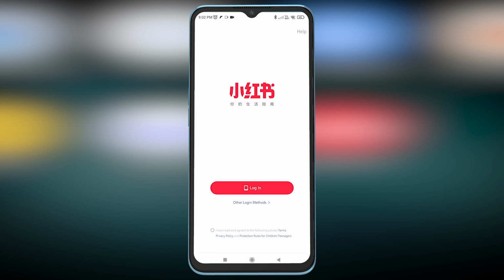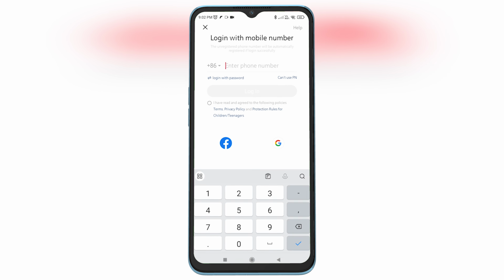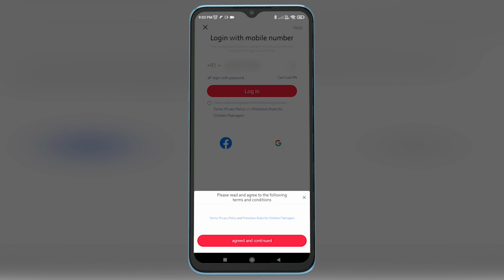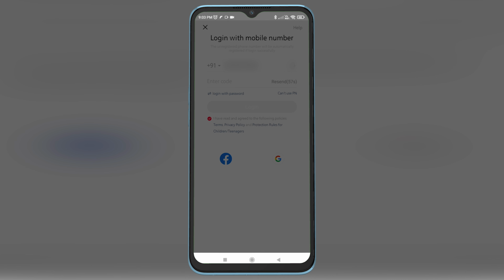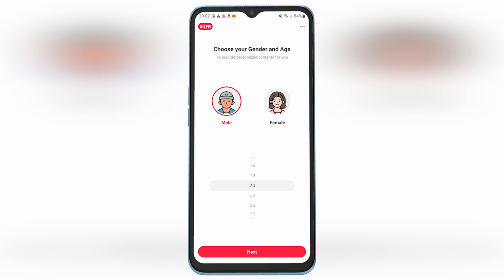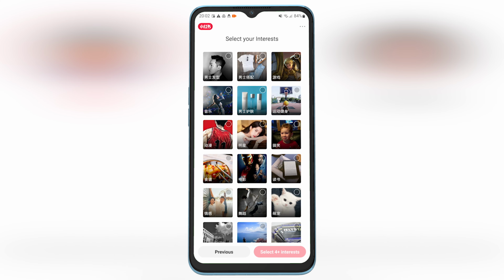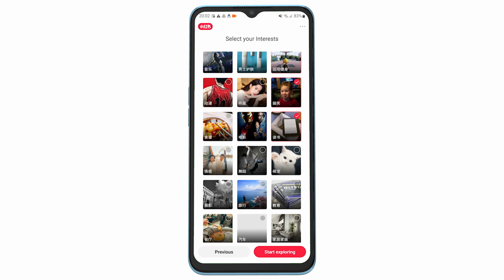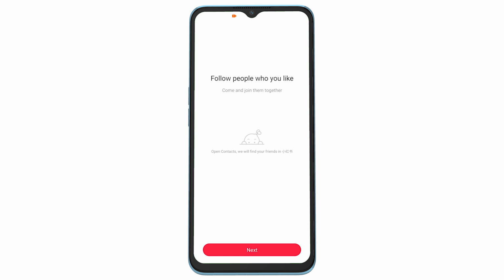How To Make Rednote Account (2025) | Create Rednote Account (Xiaohongshu App)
👤This video will show you how to set up your account quickly and easily. Follow along as we break down each step, making it simple for you to join the Rednote community and explore its features!